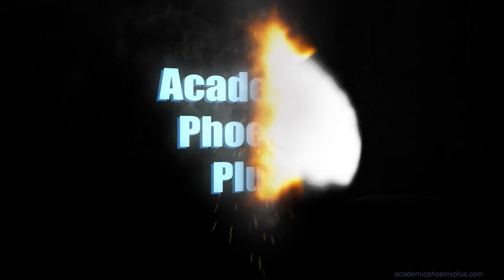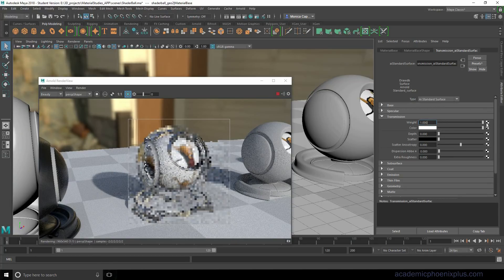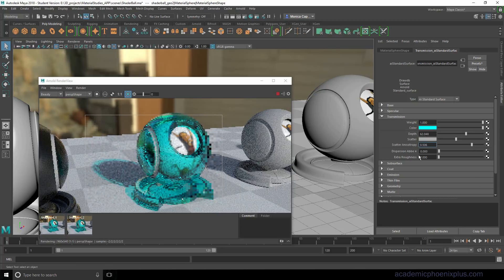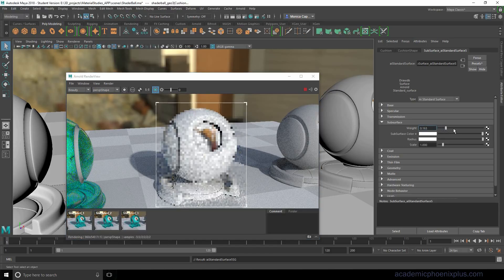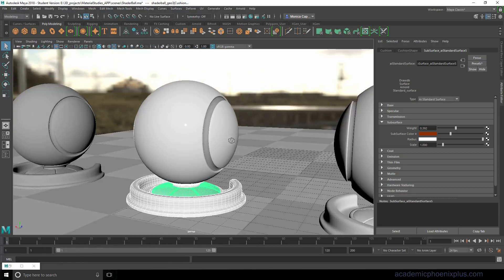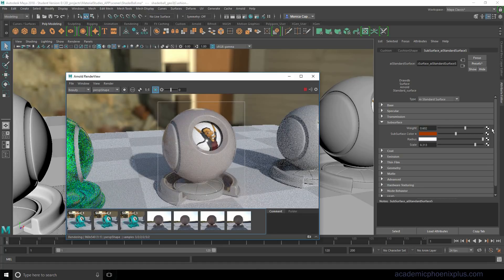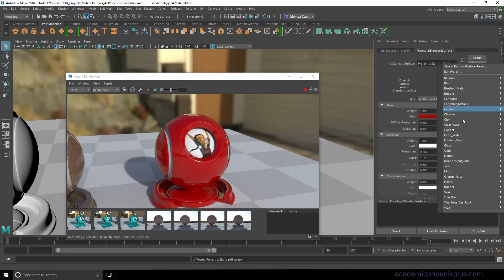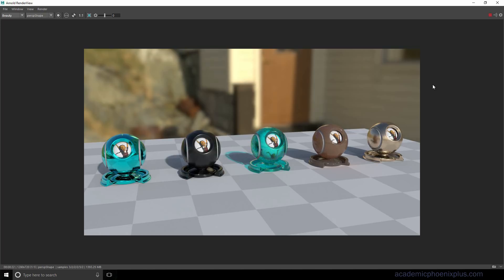Intro to Arnold aiStandardSurface Material using Maya 2018 (2/2)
Now that you understand Color and Specularity in the new Arnold aiStandardSurface, let's talk about Transmission and SubSurface! The Arnold shader is complex but don't worry! Follow along as we break down the shader into understandable parts. We will explore each attribute in the new Arnold aiStandardSurface shader using Maya 2018.

This is the second of a 2 part tutorial.